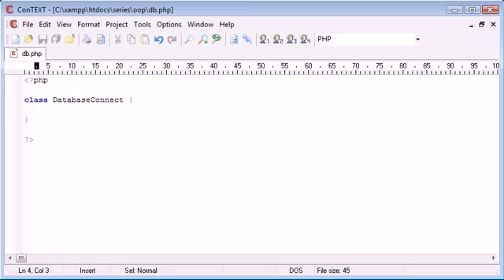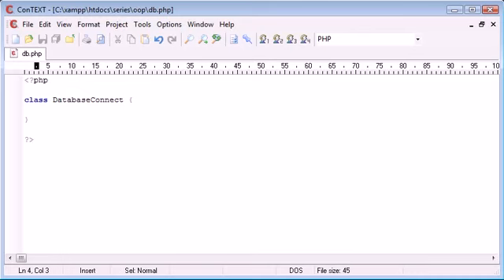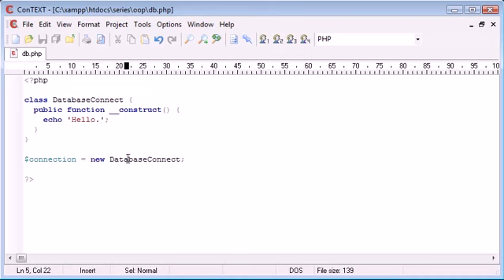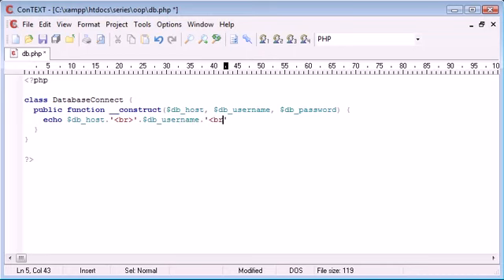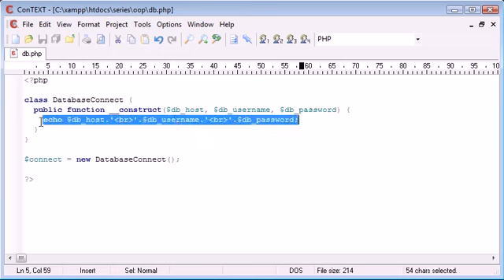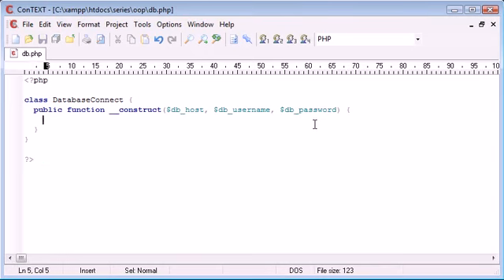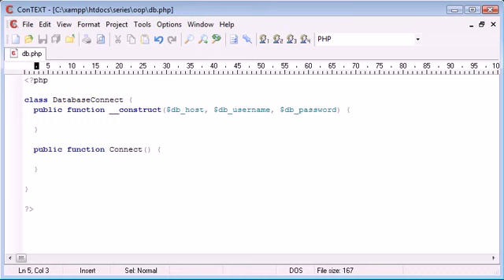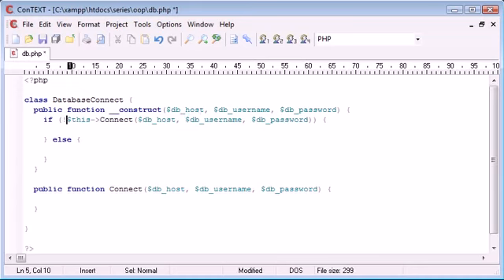199 Connecting to a Database the OOP Way PHP Tutorials